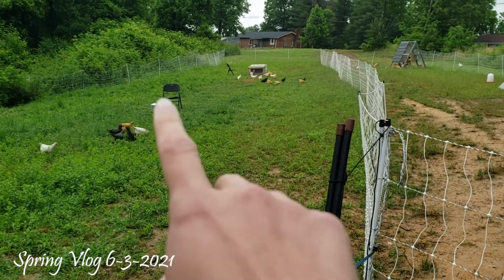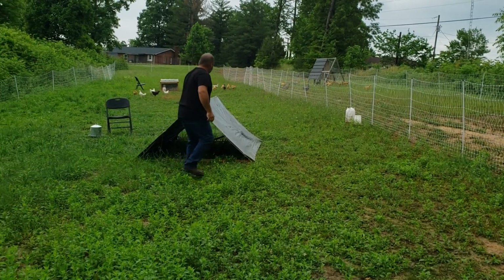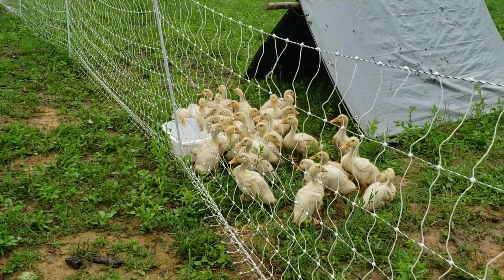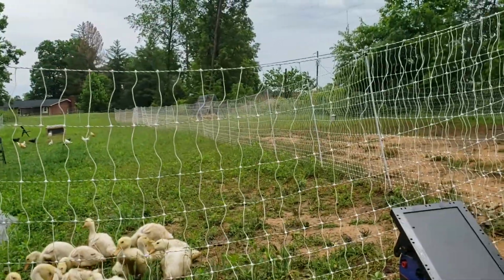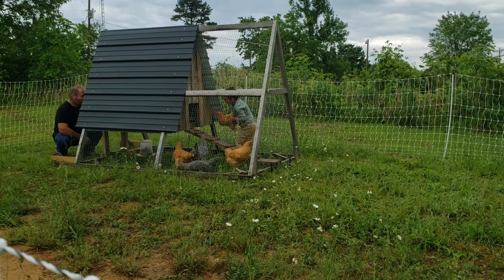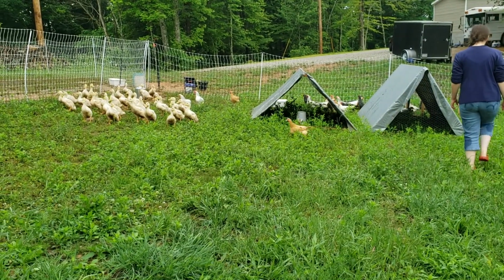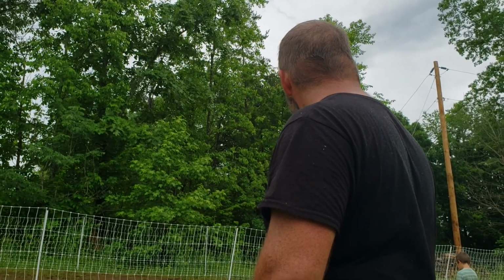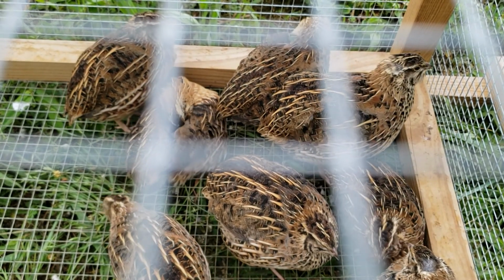Musical chairs.. I mean chickens